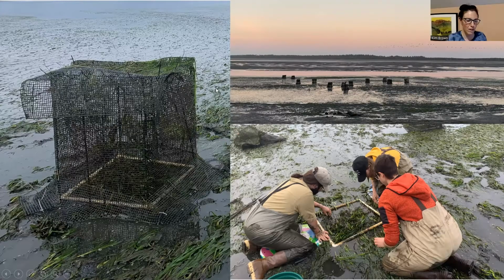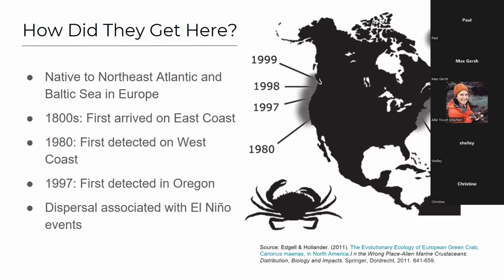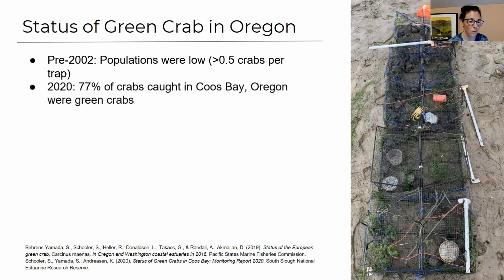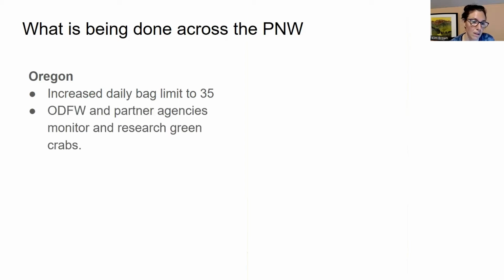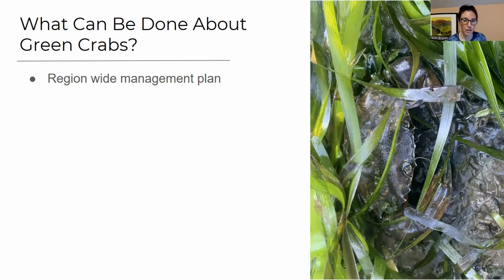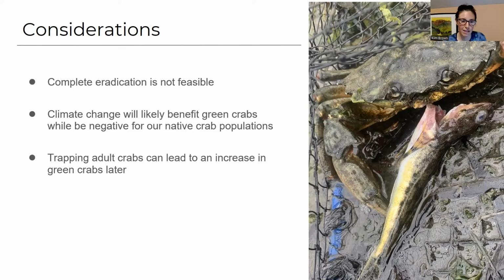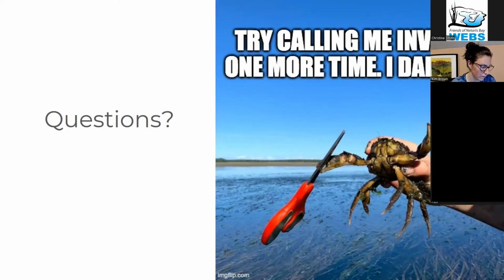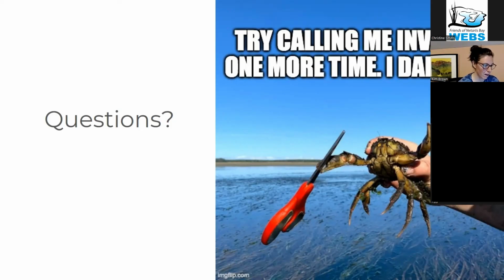Mean Green Digging Machines: Green Crabs on the Oregon Coast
What does the arrival of green crabs mean for Oregon’s coasts? Learn about these crabs & efforts to slow their spread. The green crab is considered one of the most detrimental invasive species on the planet due to cascading effects in the ecosystem that can drastically change coastal economies. Populations of green crabs on the West Coast are currently exploding in numbers since they were first detected in 1989. These crabs have voracious appetites and disturb the critical eelgrass habitats that salmon and Dungeness crabs rely upon. Get to know how these crabs got here, the threats that they pose, and what is being done to slow their spread.

Friends of Netarts Bay WEBS presents
 Kim Brown, Portland State University